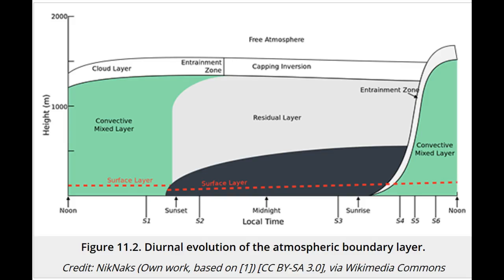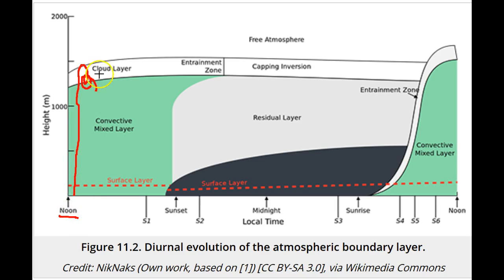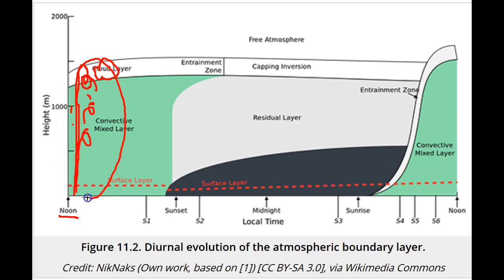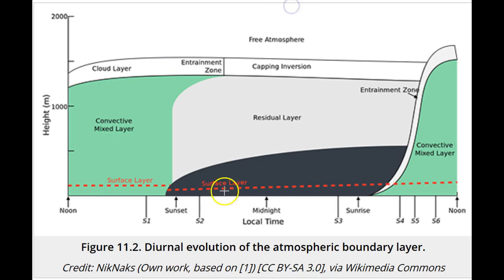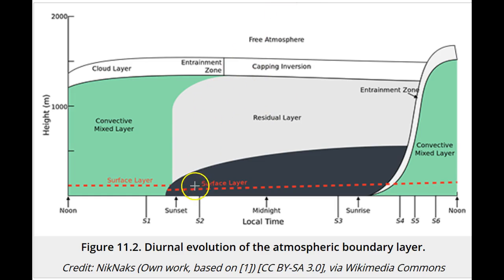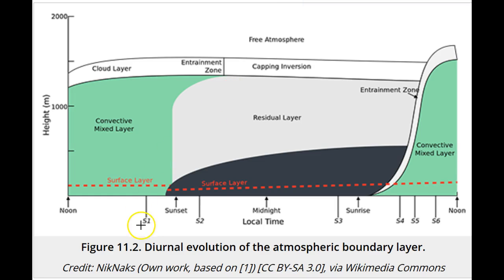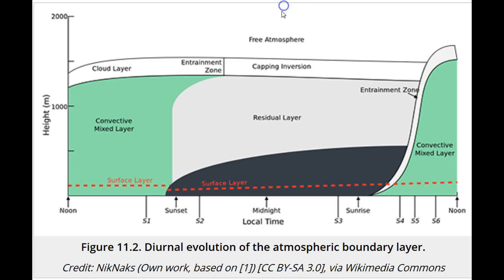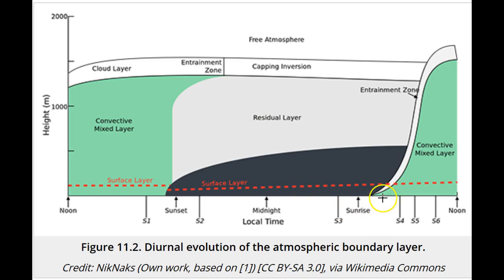METEO 300: PBL diurnal